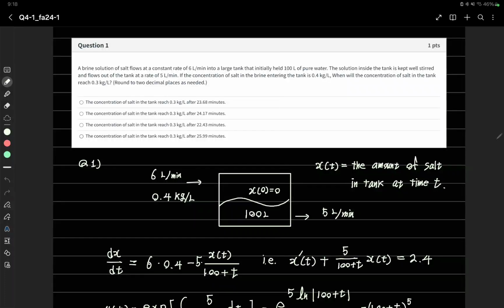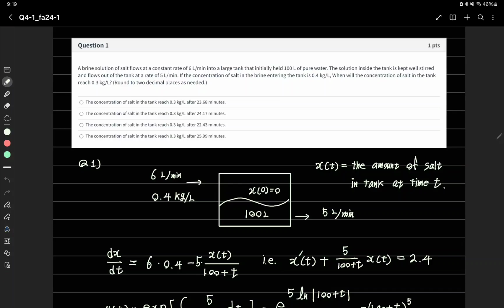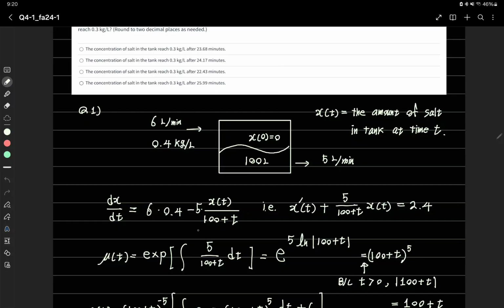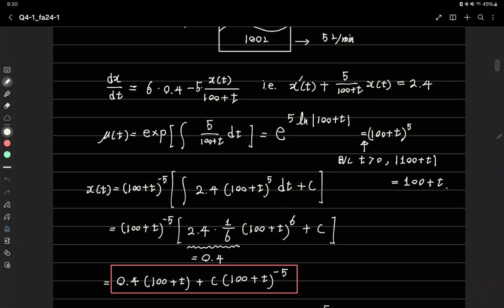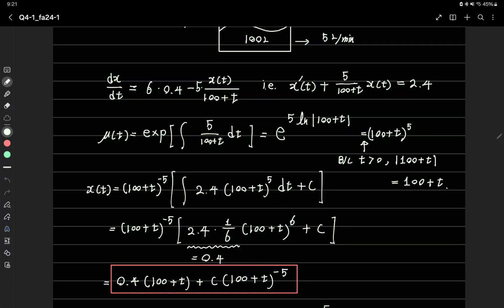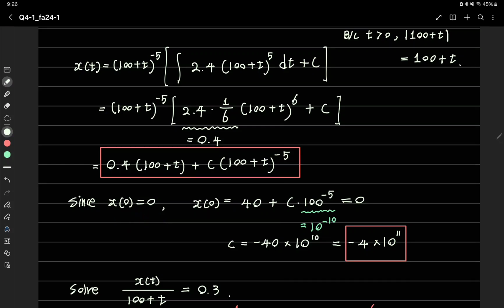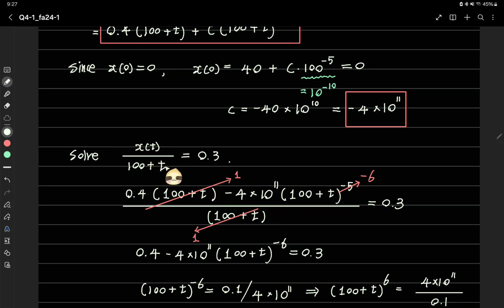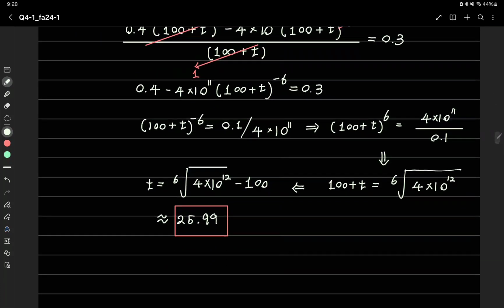Application of ODE: Chemical Mixture Problem